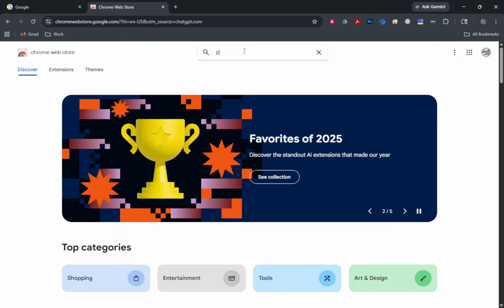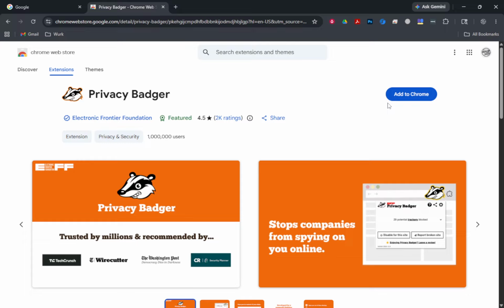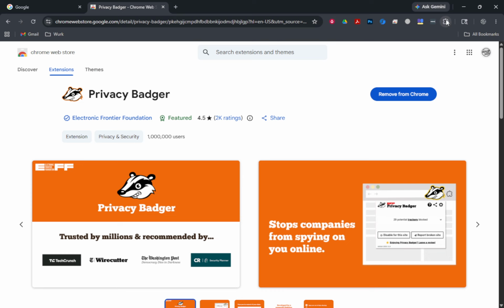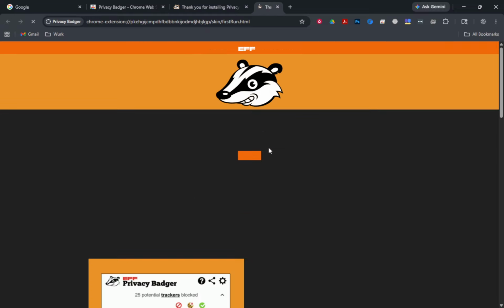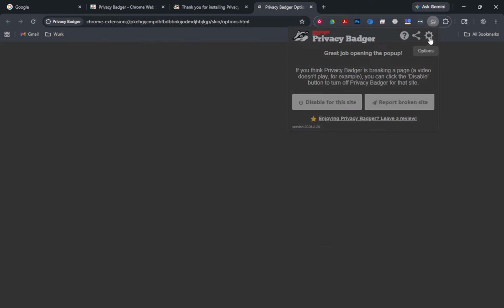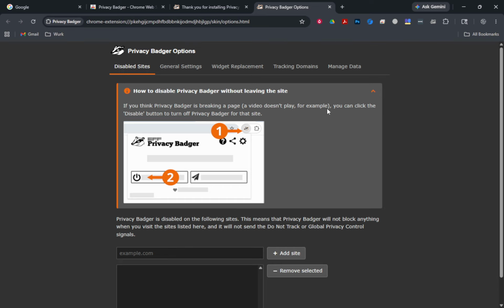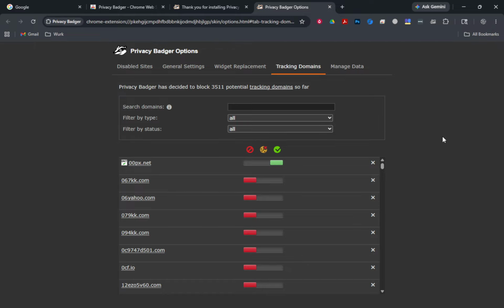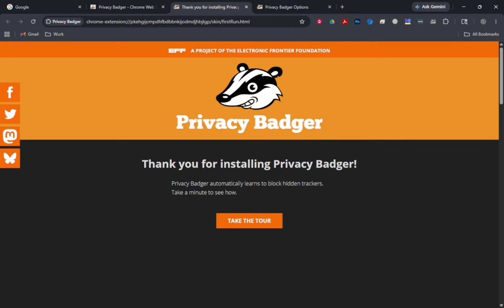How to Add Privacy Badger to Chrome [2026 Full Guide]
In this video, we show you exactly how to add and install the official Privacy Badger extension to your Google Chrome browser to stop advertisers and third-party trackers from secretly mapping your web activity. Integrating this intelligent utility allows you to automatically detect and block invisible tracking scripts, send automated Global Privacy Control (GPC) signals to opt out of data selling, and replace intrusive social media widgets with click-to-activate placeholders. Mastering this quick installation process is essential for hardening your browser security, accelerating page load speeds by stripping away hidden telemetry, and maintaining a clean, private digital footprint.

Acquiring this open-source privacy utility involves navigating the Chrome Web Store, verifying the Electronic Frontier Foundation's (EFF) official developer authenticity, and configuring your extensions toolbar. We focus on executing the "Add to Chrome" routine, pinning the active red badger icon to your global navigation bar, and reviewing your deployment dashboard. Following these setup protocols ensures you can safely toggle protection rules for specific websites, review blocked domain tallies, and surf the open web without encountering layout breakdowns or data leaks.

Technical Specs:
Software: Privacy Badger (Google Chrome Extension); Feature: Browser Installation & Integration

How to Add Privacy Badger to Chrome, install Privacy Badger extension Chrome, download Privacy Badger browser extension, Privacy Badger Chrome setup guide, Privacy Badger, Electronic Frontier Foundation, EFF Chrome extensions, browser tracker blocker Chrome, setup anti spying extension, pin Privacy Badger toolbar, block hidden trackers Chrome, send Global Privacy Control signal, open source privacy extension, automatic tracker blocking install, privacy extensions for Chrome